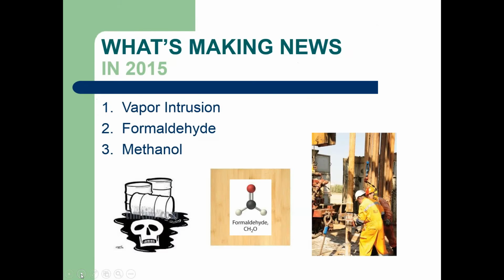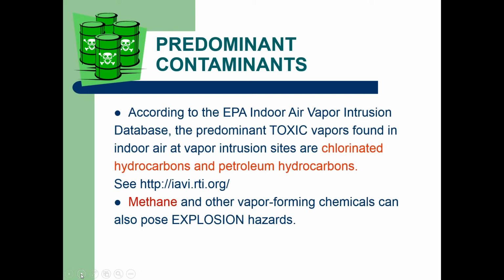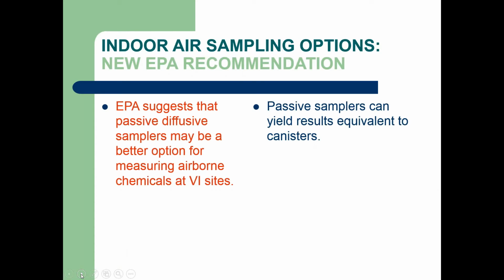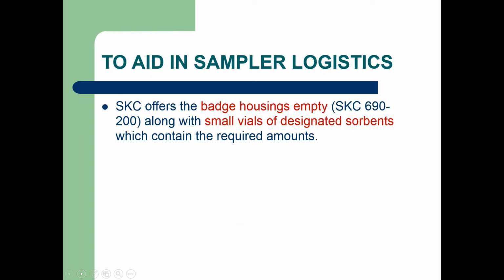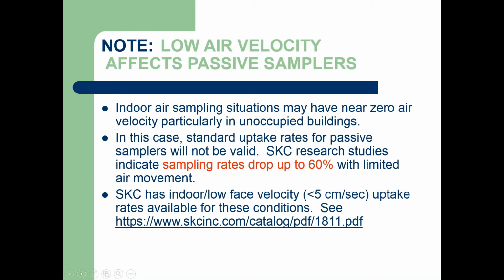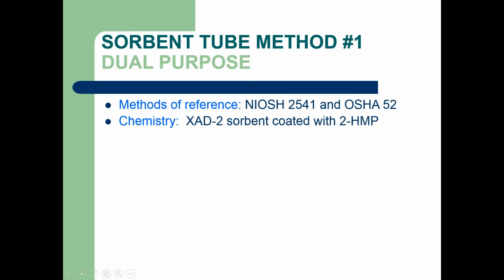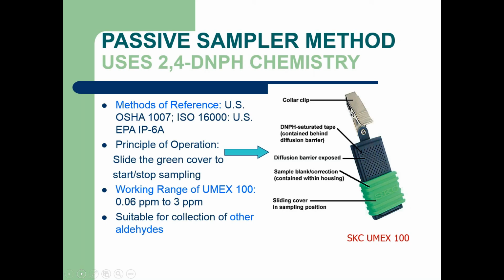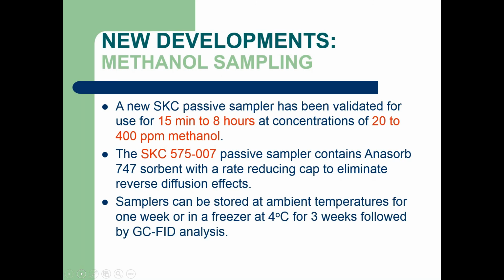Headlines in Hygiene Air Sampling with Debbie Dietrich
Join Debbie Dietrich, CIH and Vice President at SKC Inc for a free educational webinar about Headlines in Hygiene Air Sampling. Debbie will cover the following topics:

Topic #1-Vapor Intrusion
* Introduction to this unique indoor air issue resulting from underground contamination
* Updates from the U.S. EPA Guidance Document on Vapor Intrusion that was just finalized in June 2015
* Specific notes from EPA on the use of passive samplers as alternatives to canisters
* Technical notes from SKC on the use of Ultra Passive Samplers with thermal desorption and GC analysis for this application

Topic #2-Formaldehyde
* Review of a formaldehyde BLOW OUT in the U.S. that FLOORED the public in 2015 (pun intended)
* Sampling options and clarification on applications, advantages, and disadvantages of each

Topic #3-Methanol
* Current use of his chemical as an additive to fracking fluids as corrosion/scale inhibitor
* New SKC passive sampler that overcomes the burdens of current active methods and allows for up to 8 hour sampling